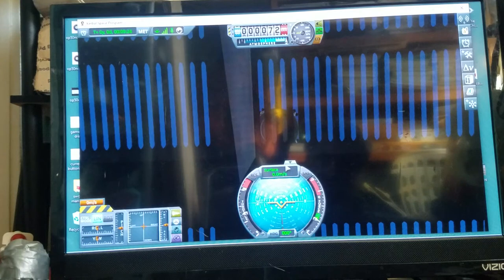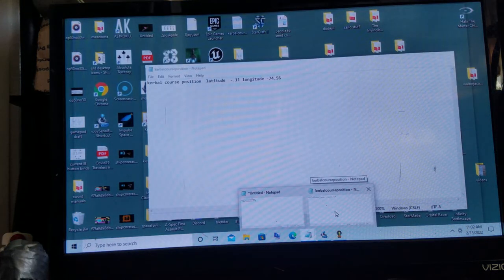4 joystick controller Kerbal Space Program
just some flight